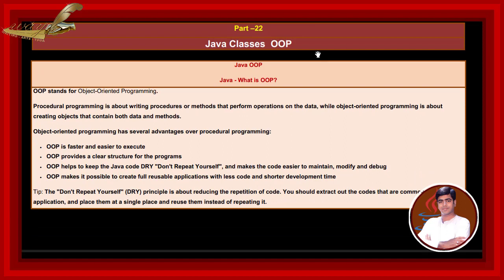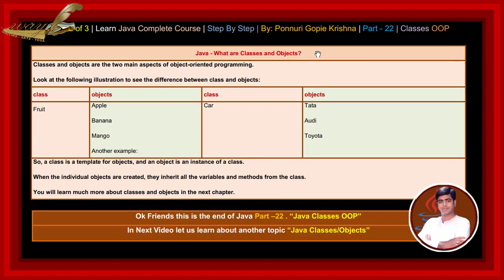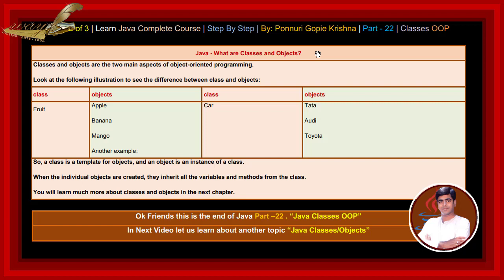Learn Java Complete Course | Step By Step | Classes OOP | By: Ponnuri Gopie Krishna | Part - 22